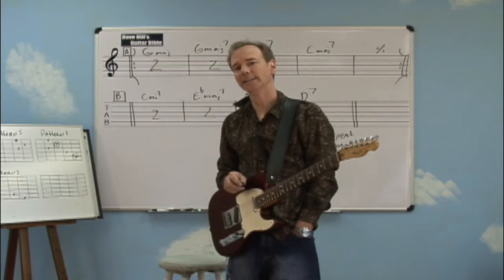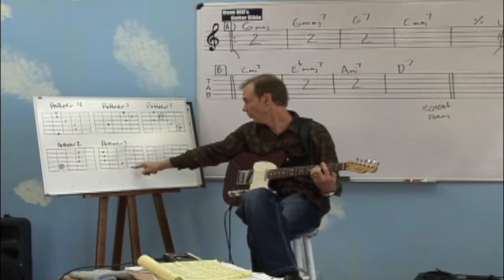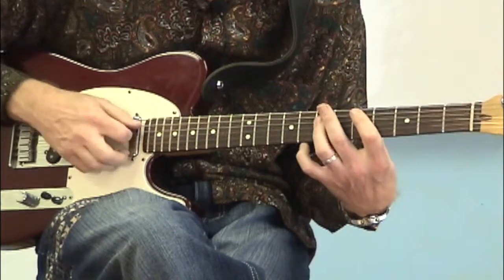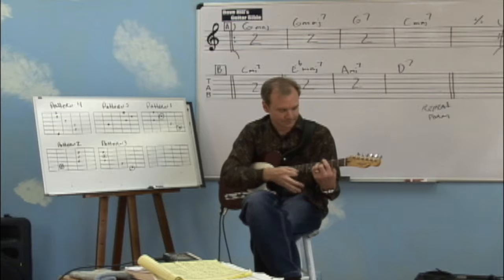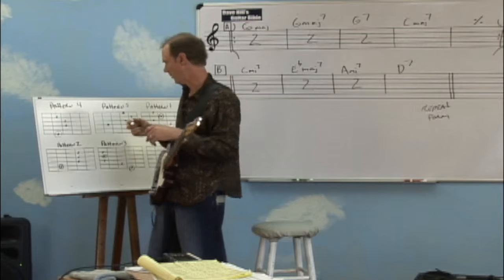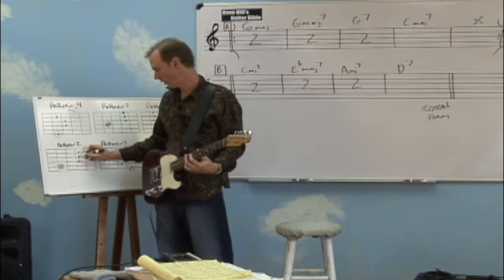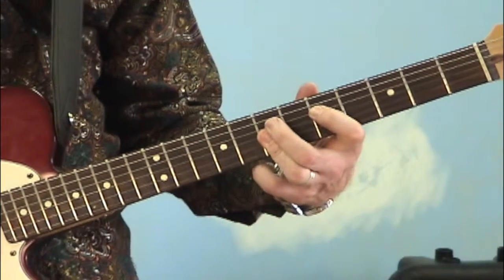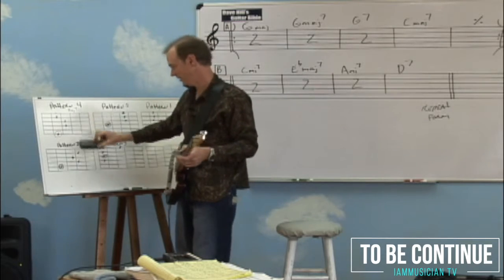Guitar Bible Lesson(34-1) 7th chords, New Progression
Dave Hill's Guitar Bible, Best online Guitar Lesson

Especially The Single String Lesson consists of 160 lessons and teaches the basic theory of guitar techniques and soloing as well as the playing methods and theories based on guitar performances of all genres such as Rock, Blues, Fusion and Jazz.